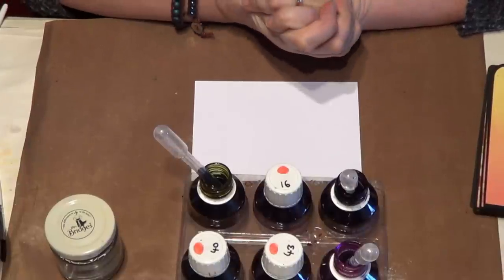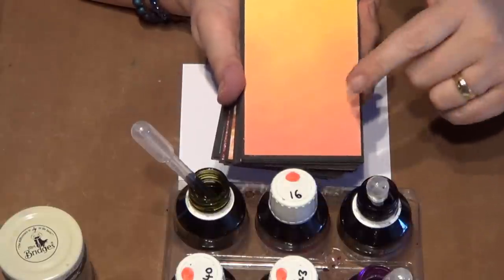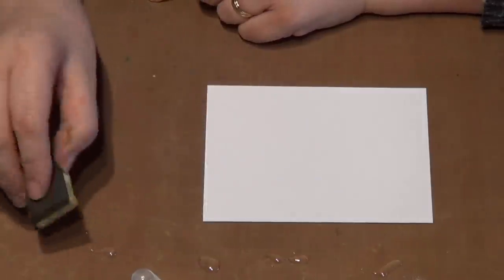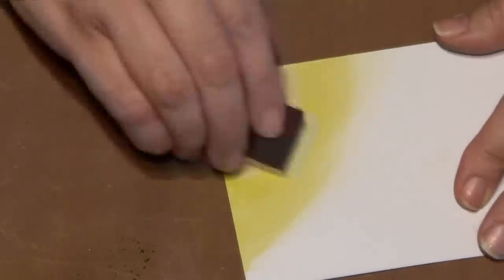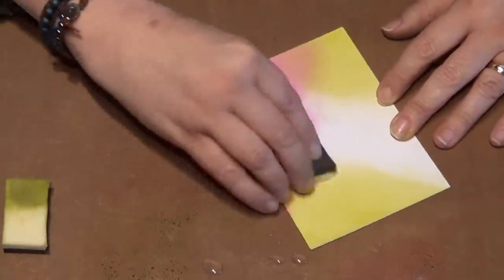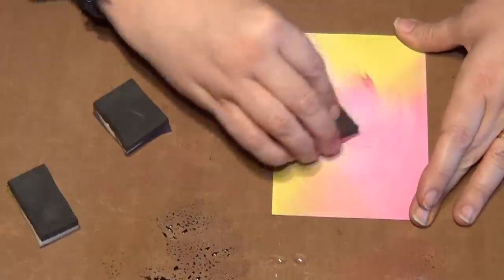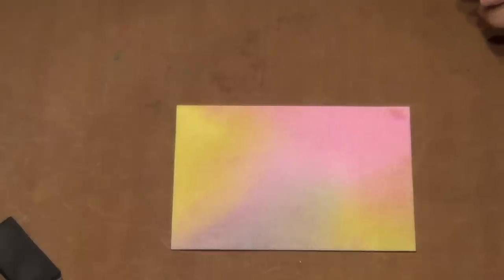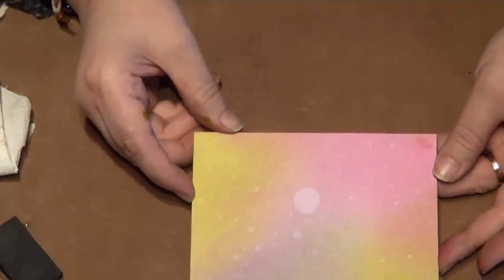AquaTints : Beautifully Grunge Set Introduction by Sheena Douglass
In this video, Sheena Douglass shows us hints, tips and techniques for using the Beautifully Grunge set of Spectrum Noir Aquatint inks

Here are a few words from Sheena herself.

Who would have thought you could apply liquid watercolours like inks using foam?  I’ll show you how to create a flawlessly blended background by using just a few drops of colour, foam and glycerine?!